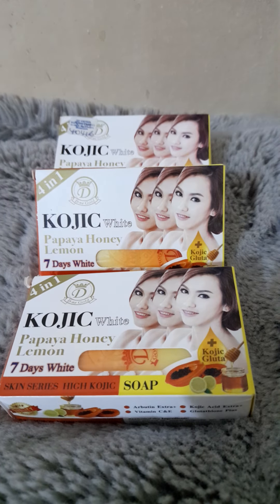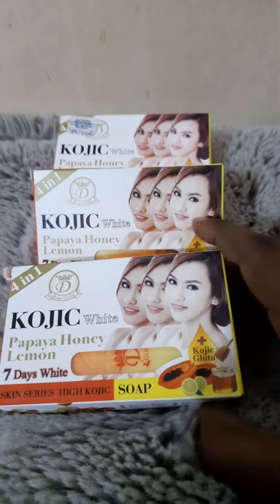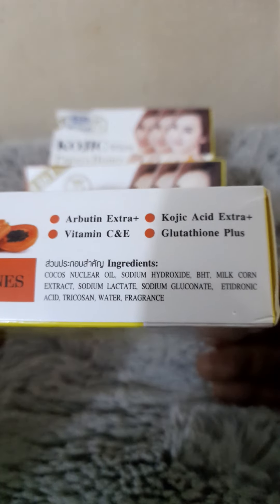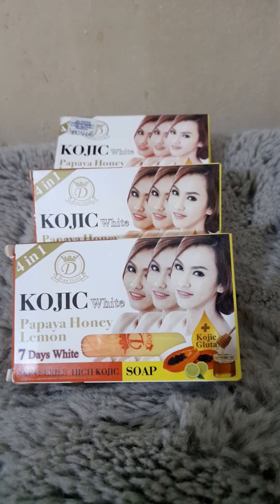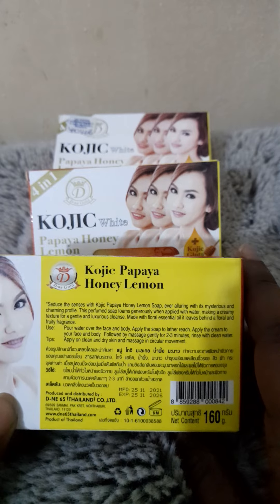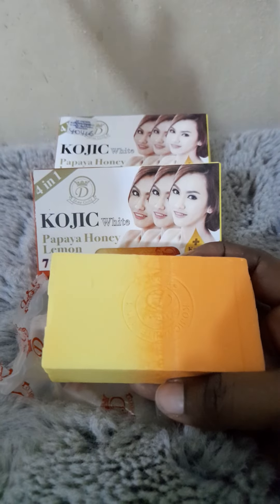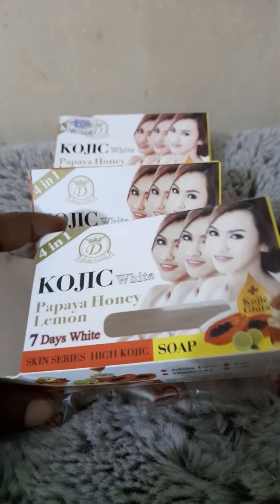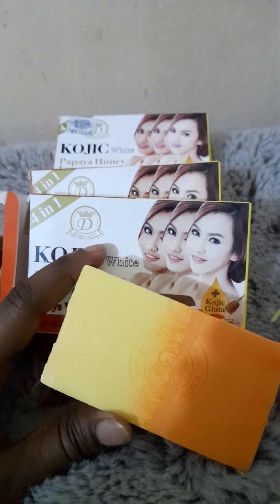KOJIC WHITE SOAP REVIEW | MOST EFFECTIVE WHITENING SOAP| BEST WHITENING FACE AND BODY SOAP#skincare